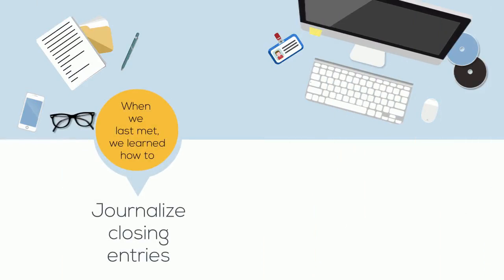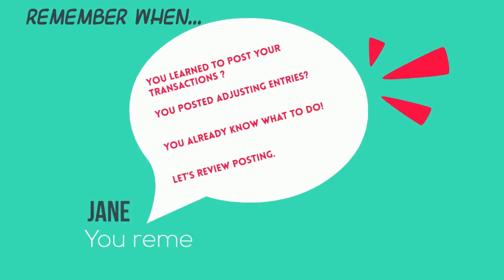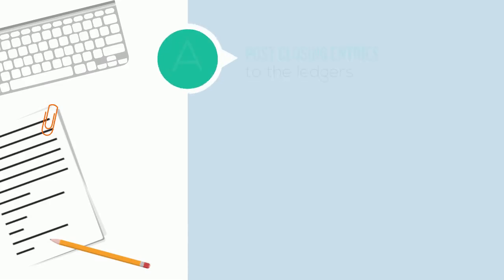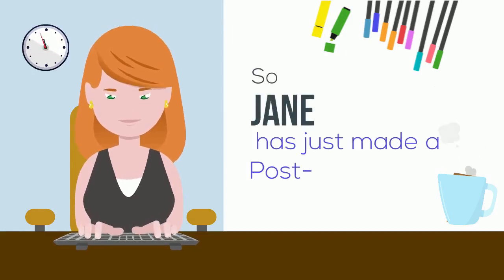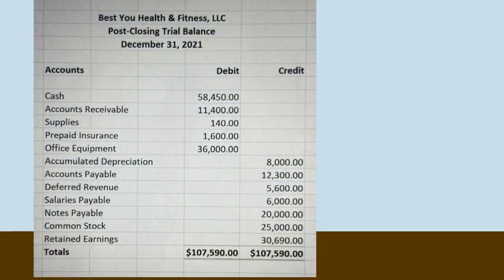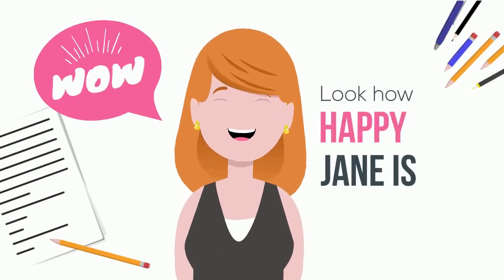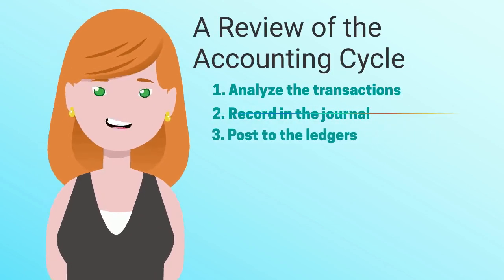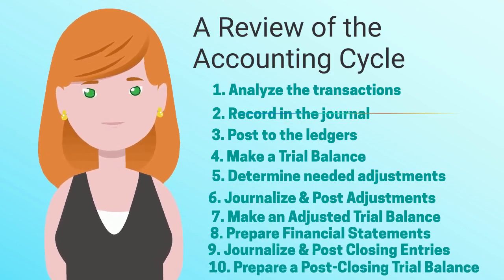Post Closing Trial Balance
After we've done our closing entries, time to check on those balances again with the adjusted trial balance.
Content and creation by Mrs. Lynn Crump